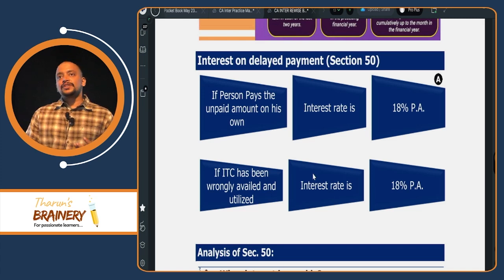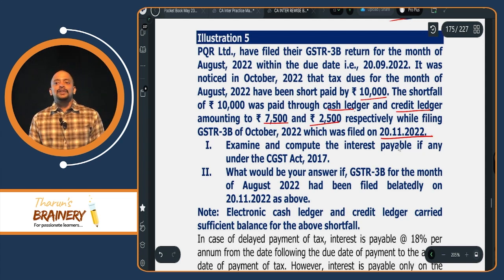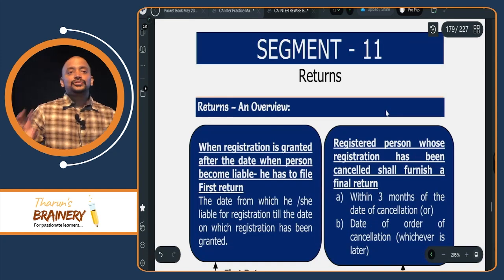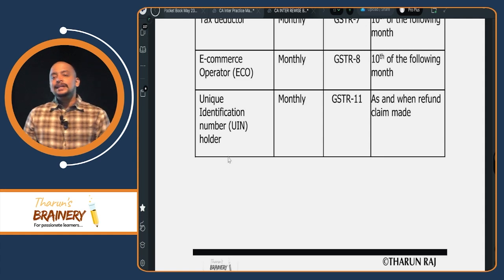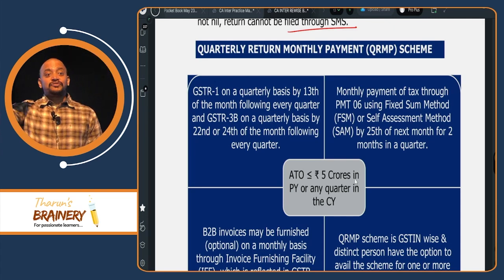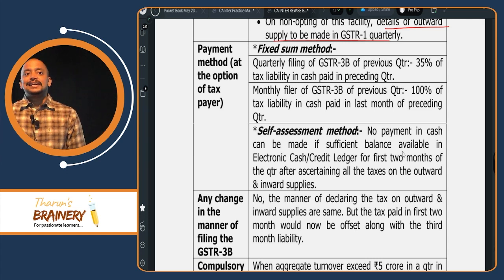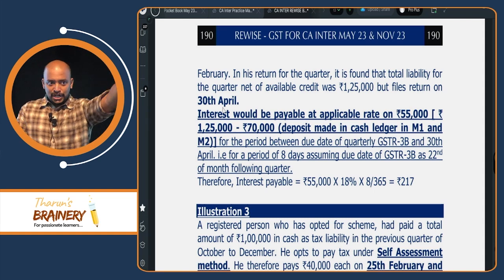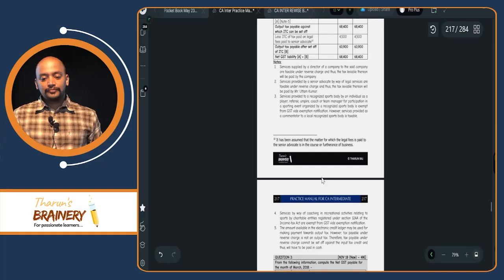CA INTER | FAST TRACK BATCH | MAY 2023 | PART 8